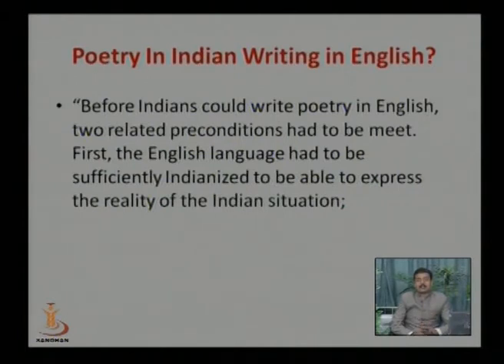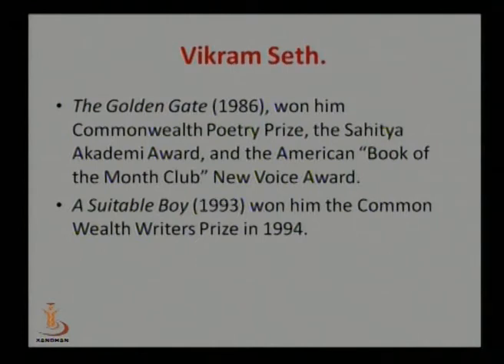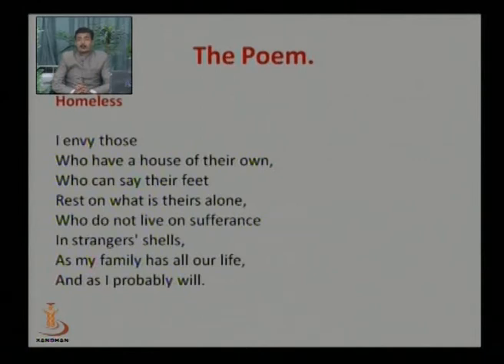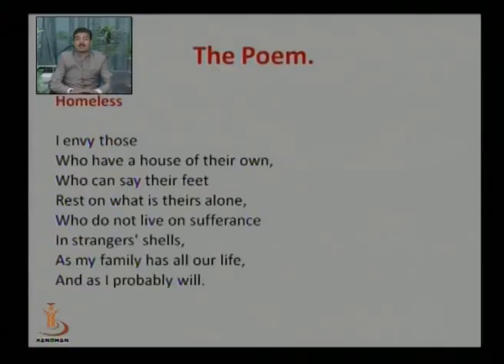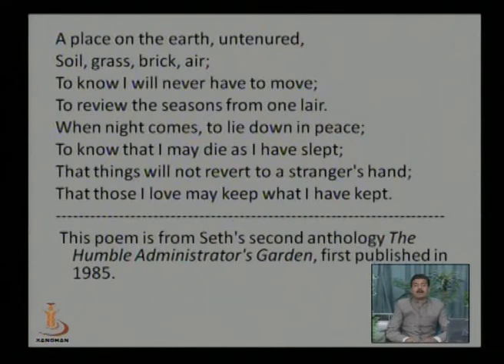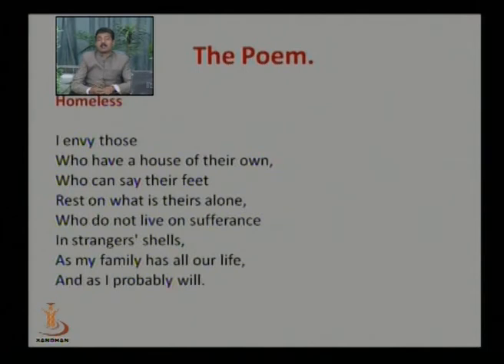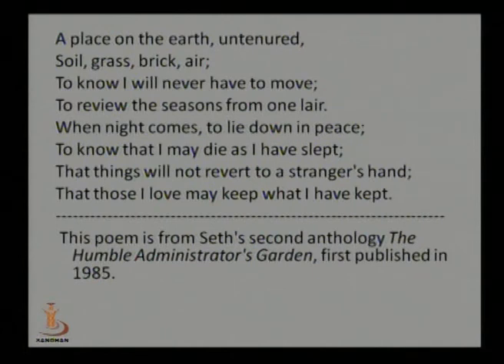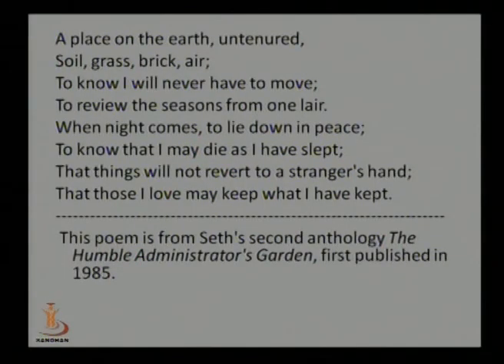SANDHAN (AGIC): HOMELESS BY VIKRAM SHETH